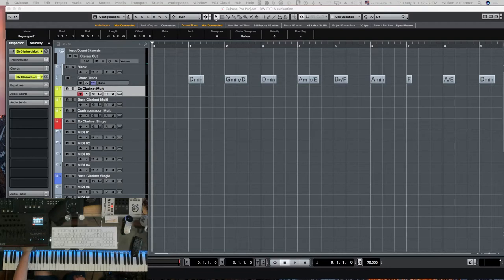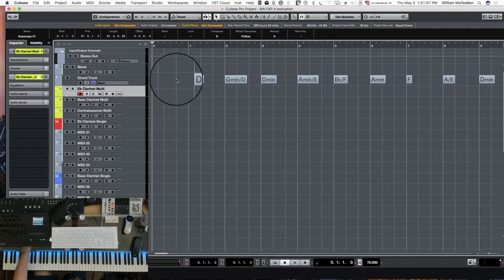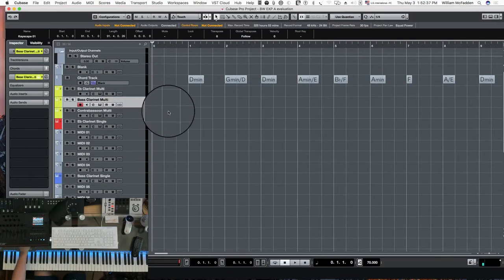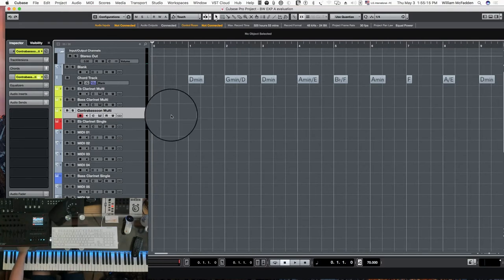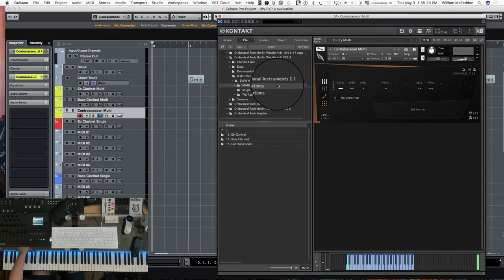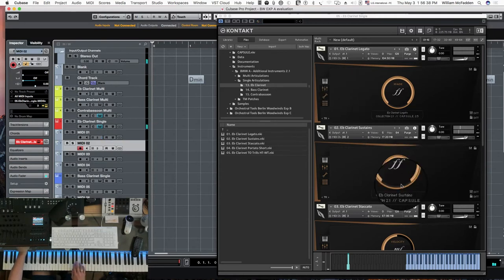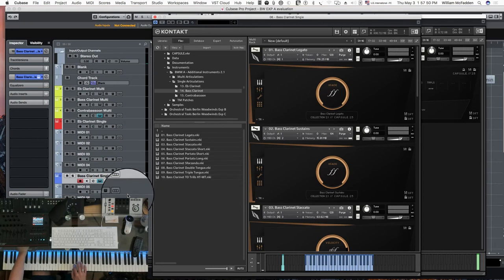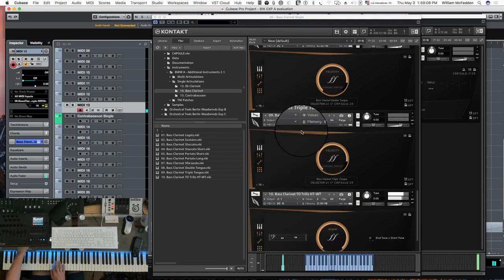Berlin Woodwinds - Expansion A - Eb Clarinet, Bass Clarinet & ContraBassoon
Berlin Woodwinds - Expansion A - Eb Clarinet, Bass Clarinet & ContraBassoon. All additional instruments to Orchestral Tools Berlin Woodwinds main Library.